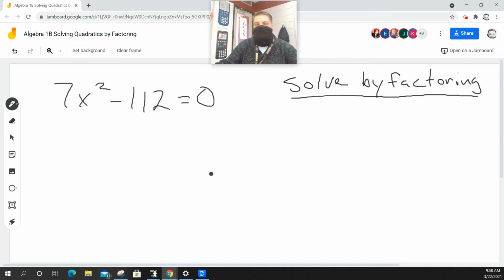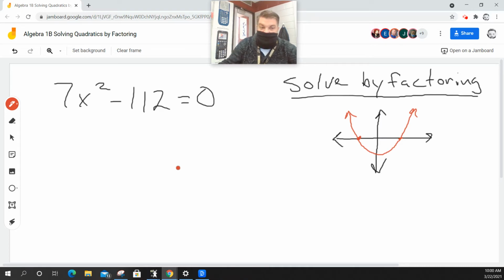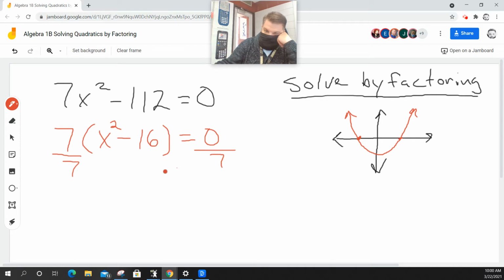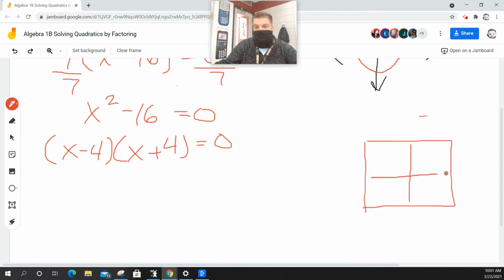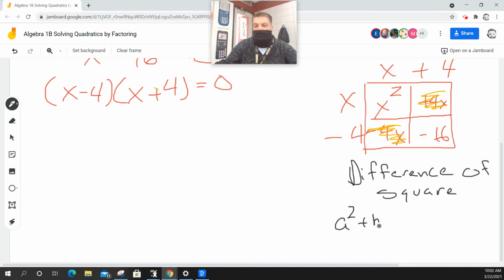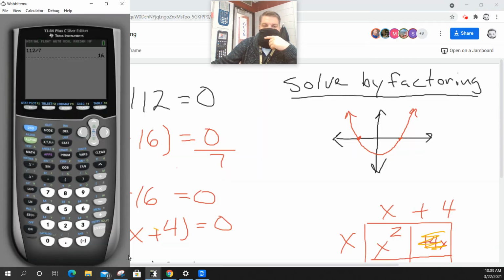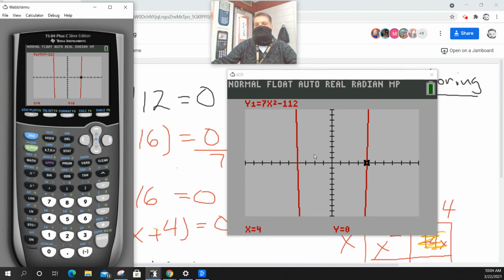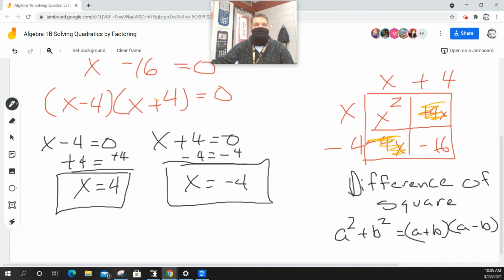Algebra 1B Solving Quadratics by Factoring Example 3